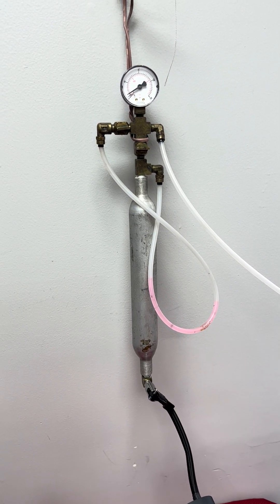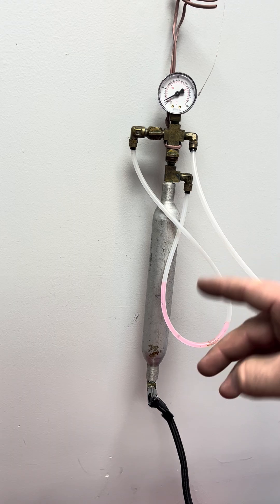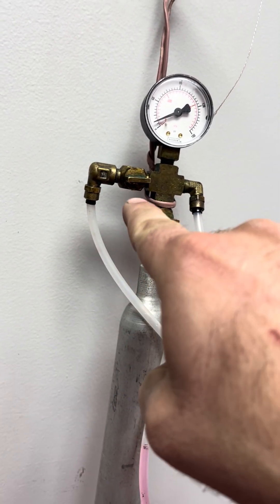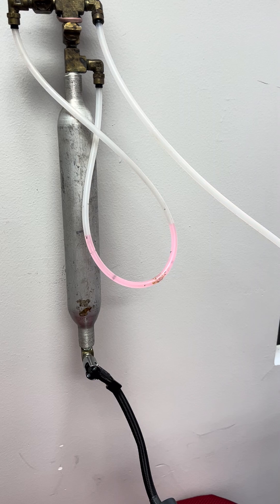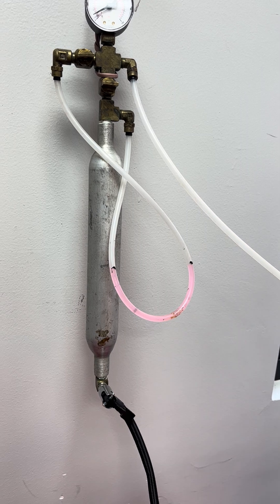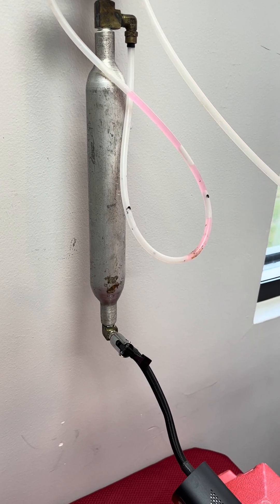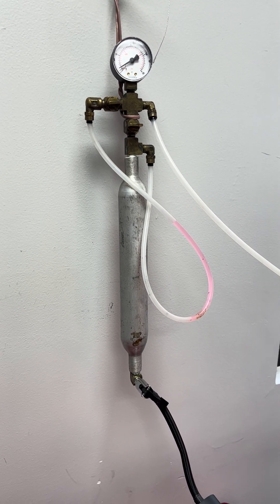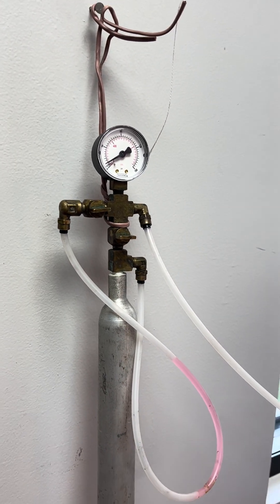Pressure testing with a Kuhlman Gauge on a gas line.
The purpose of the video is to show what the passing pressure Kuhlman test on a gas line looks like and what a failing pressure Kuhlman test on a gas line looks like.